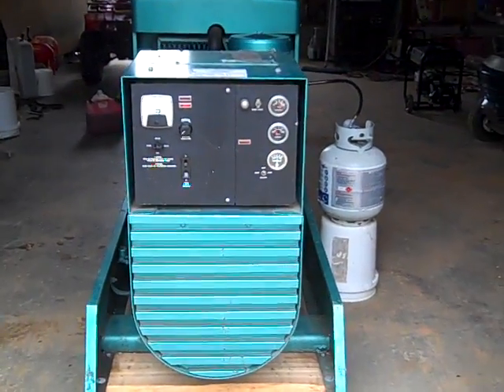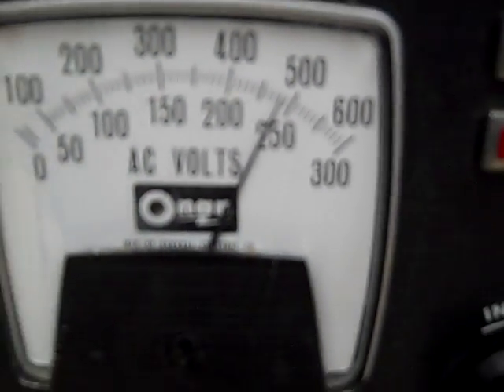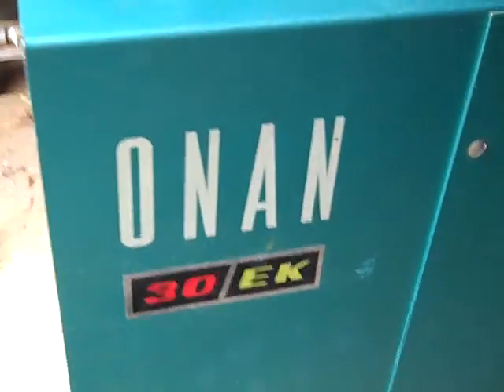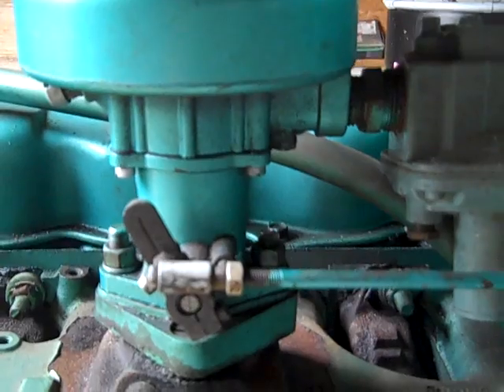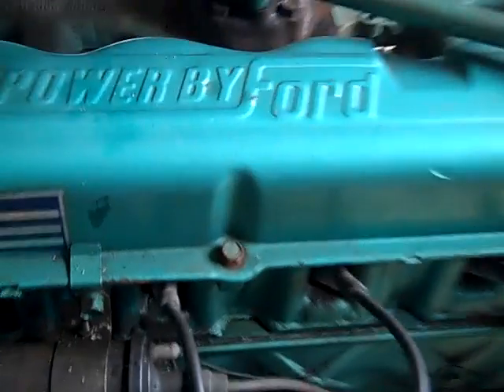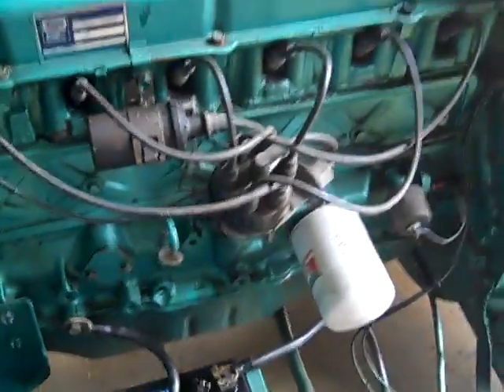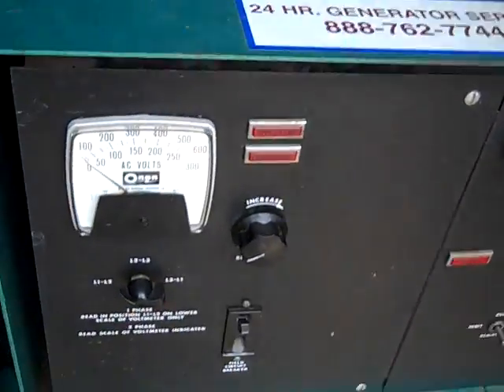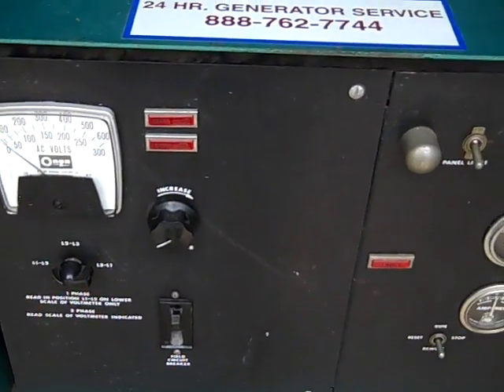The Powerplant Project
An Onan 30EK  Generator being prepared to run off of wood gas.  This will be a Dual Fuel ( Propane and or Wood gas) setup.   A simple carburetor is being designed and built for the gasifier. The goal is to run 2-3 hrs a day off of wood and to net meter with the power company with the goal of a big fat zero electricity expense.  Short term goal is to just get it running off of wood and to manually switch on and off from the grid.